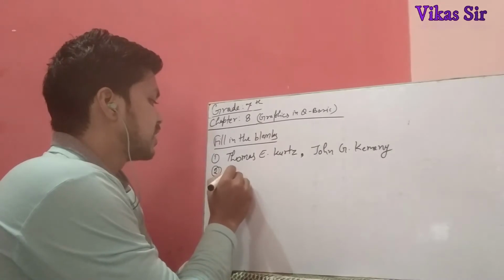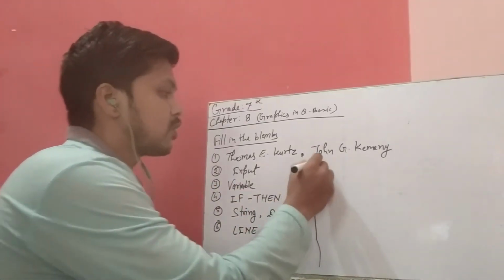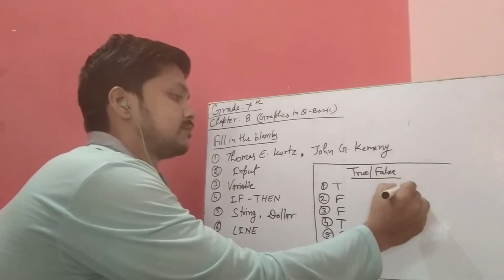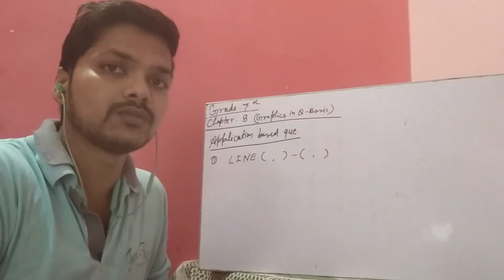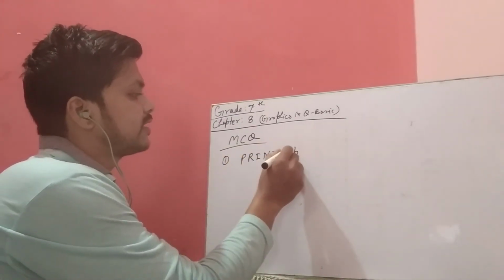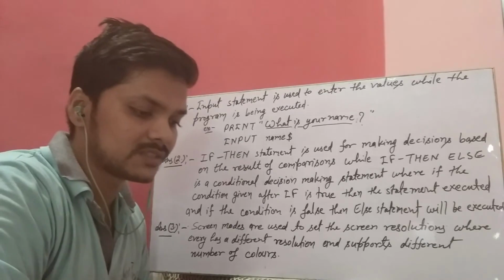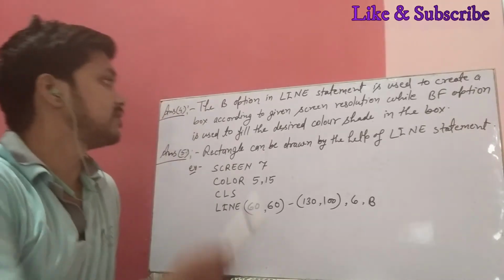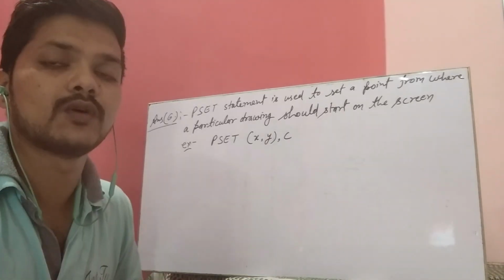computer chap 8th exercise for grade 7th